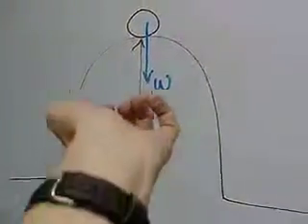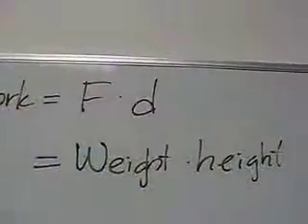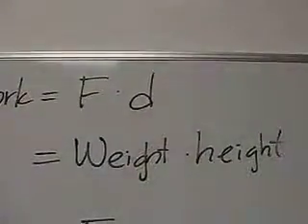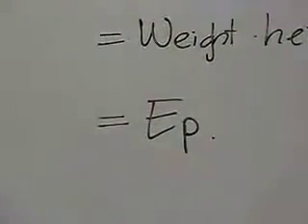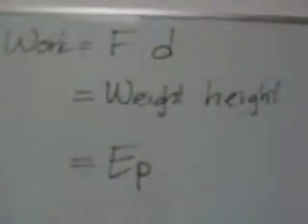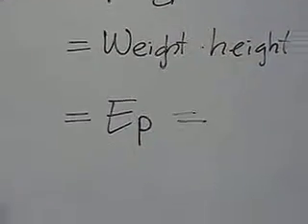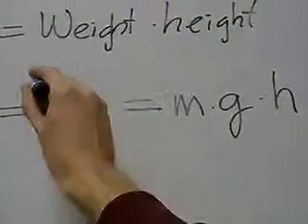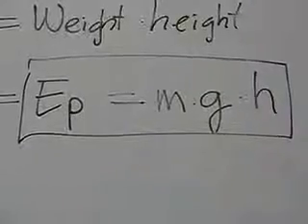Gravitational potential energy Formula